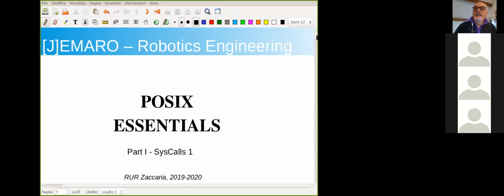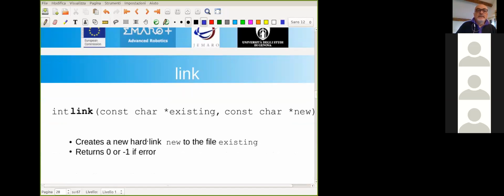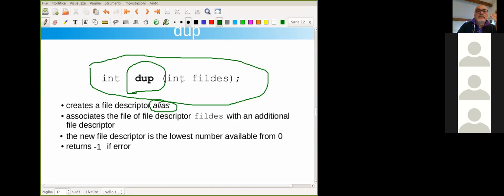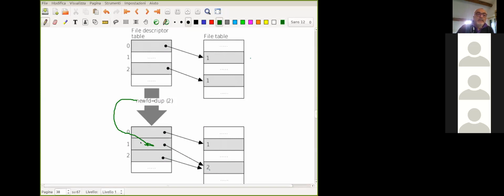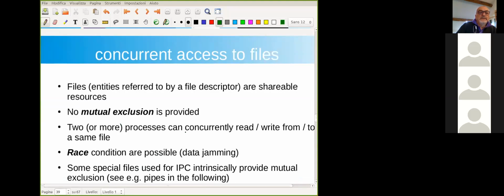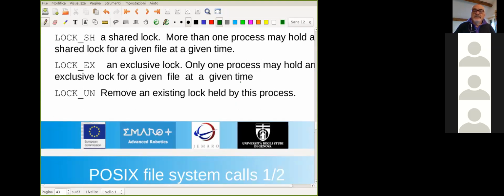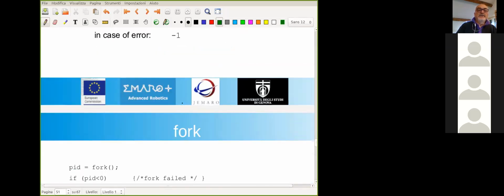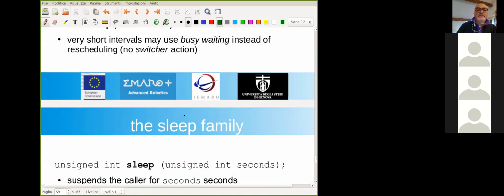Robotics Engineering UNIGE - ARP Oct 13 part II